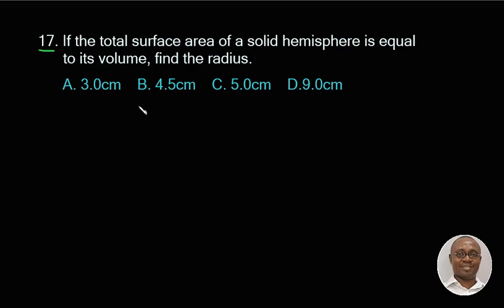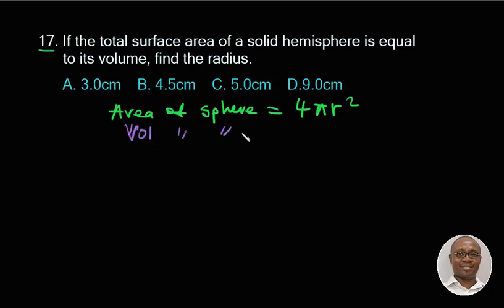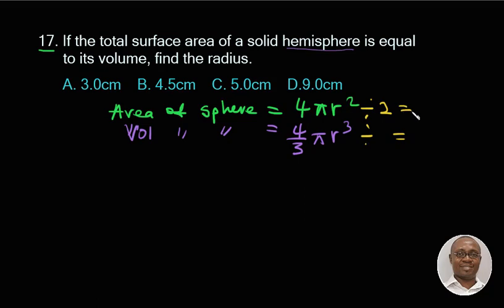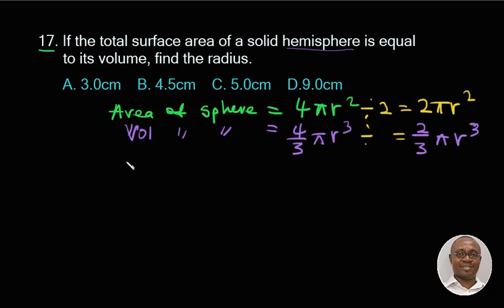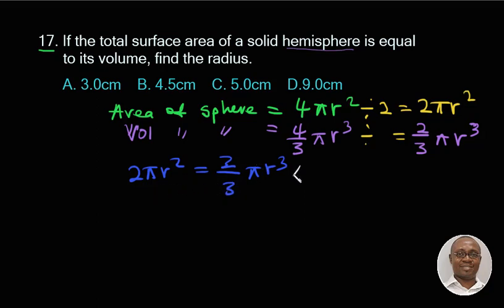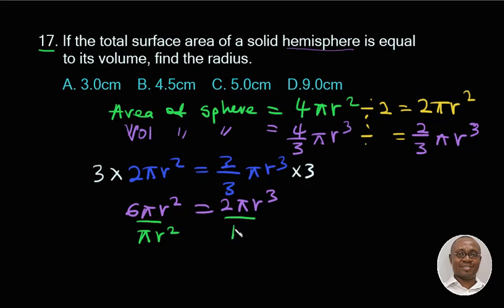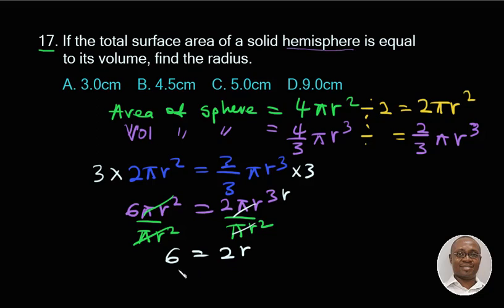Q17 Total surface area of a solid hemisphere is equal to its volume: WAEC WASSCE Exam Solutions